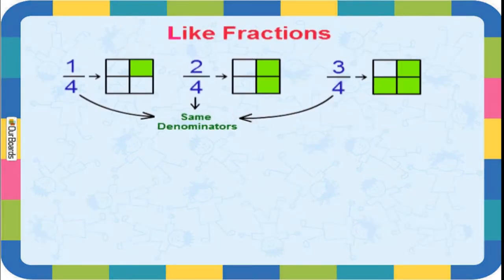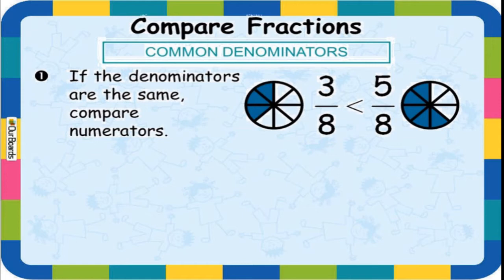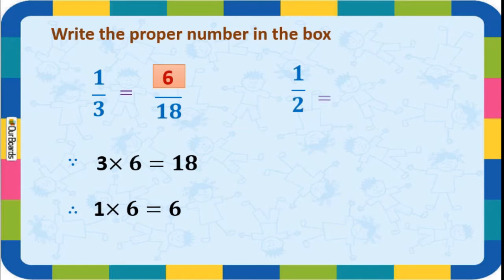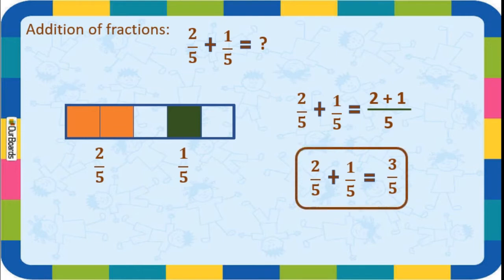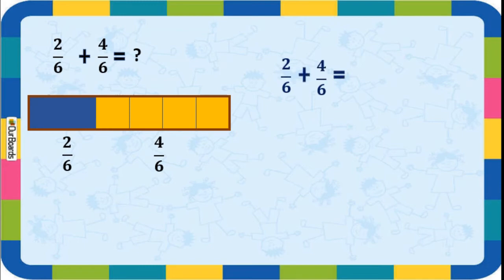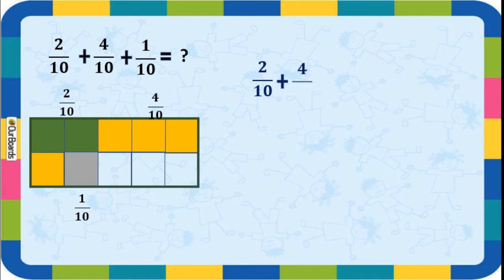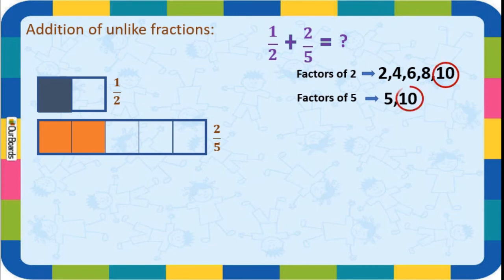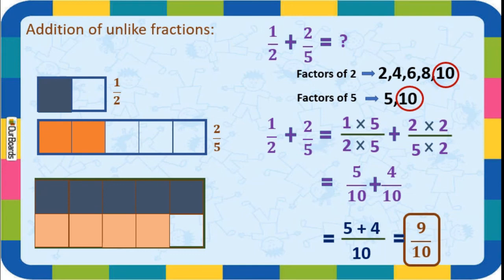Std: 5th | Sub :Maths | Unit: Fractions | By,Mrs. Akshata Kale.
Sub Unit: Addition of like fractions
              Addition of unlike fractions